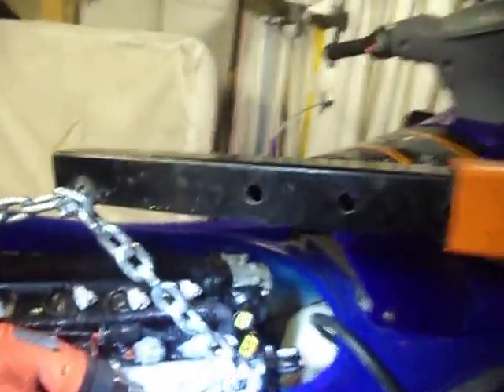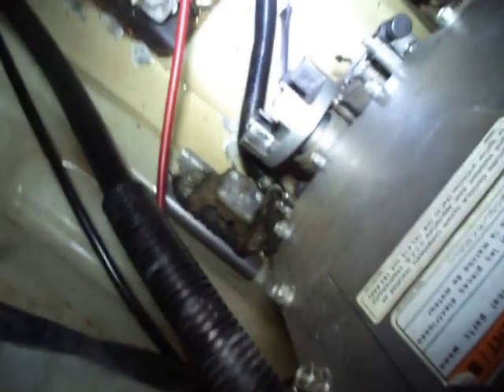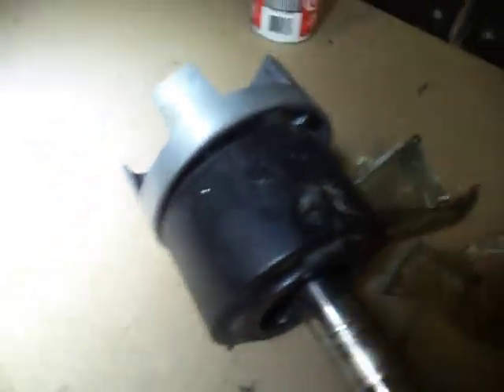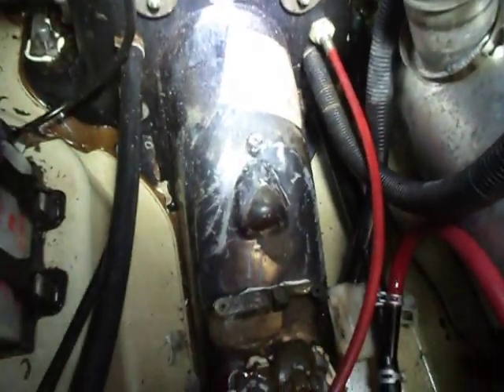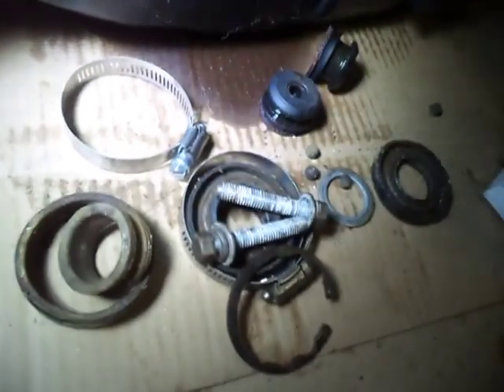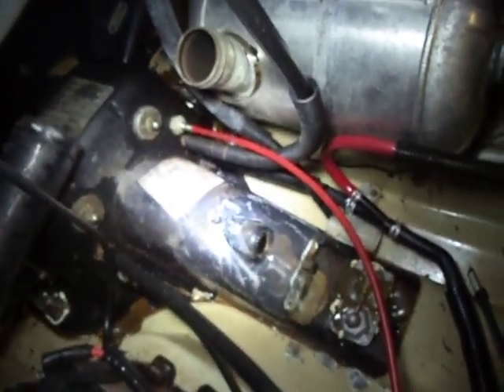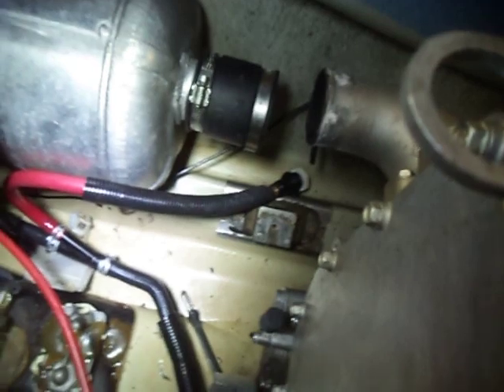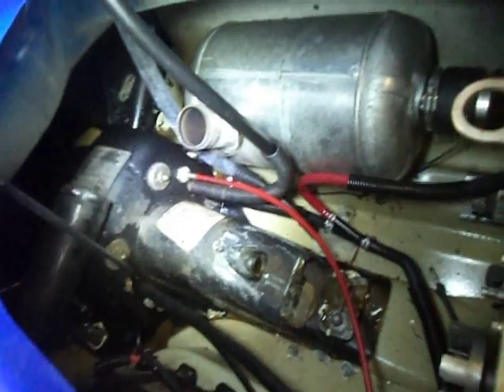How to repair a Yamaha VX Waverunner shaft housing water leak 2014 08 05 002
My 2008 VX Deluxe leaked water from the driveshaft bearing  housing and shaft seal to hull. The adhesive between the bearing plate and jet housing (3M 5000) was comprimised due to the corrosion of the aluminum bearing housing surface, pushing away the sealant. The driveshaft bearing was also destroyed by water intrusion through the worn shaft seals. You must use a heat gun to warm up the housing to release the bond of the old adhesive to the hull. I neglected to include that once I got the housing loose, I wasn't able to pull out the driveshaft from the rear impeller or propellor, which is only splined In. To solve this, remove the intake grate on the bottom of the ski (4 bolts). You will have to work them (the bolts) back and forth to avoid breaking them as with the engine motor mount bolts too I might add! (Very important since you can't spray penetrant or gain access to heat the bolts.) I Was able to use a 2ft 3/8" extension and a swivel 12mm socket to remove 2 of the engine mount bolts from above.  otherwise the blind engine mount bolts were removed with a box end wrench. Back and forth on the bolt of course so as to not break them.. If you break an engine mount bolt, you'll have to remove the engine completely from the hull to repair or replace the broken mount bolt! This part of the job was time consuming as I didn't want to break a bolt! OK, back to the stubborn seemingly seized Driveshaft. Once I removed the water intake grate on the bottom of the hull, I was able to access the driveshaft with lots of room. I almost was able to pull out the shaft from the rear impeller by hand but something (corrosion) was still holding it. I clamped a pair of vise gtips to the shaft and used a prybar to lever the shaft out of the impeller.  Lever the prybar on the metal jet pump housing to the vise grips. The shaft popped right out of the propeller, so, there is no need to remove the jet pump. You will also need to hydraulically press to press out the driveshaft and seals from the  bearing housing. The bearing housing is surrounded by a rubber cusioning cylinder that just easily peels of the inner bearing housing, A press will also be required to install the new bearing to the driveshaft. Any autoshop will have a press, so have them perform this step. It`s important to measure the shaft protrusion from the bearing housing (towards the engine coupler )before dissassembly as you`ll need to re-install the shaft to housing exactly the same as it was to begin with, for proper clearances. My machine has clocked only 110 hrs. and this leak developed! Any questions? I'd be glad to help.